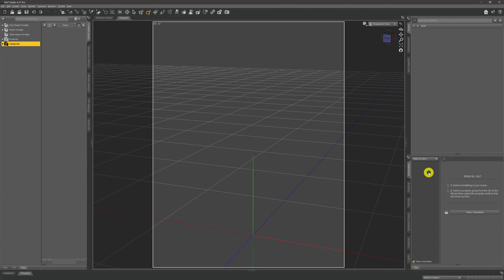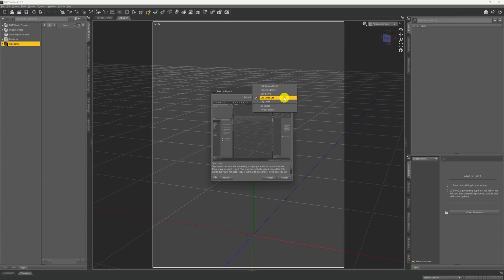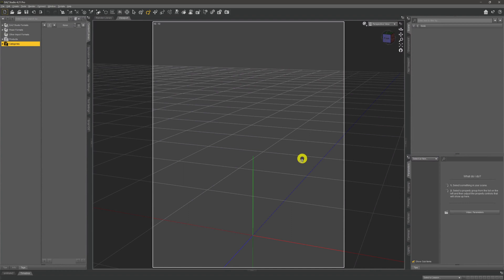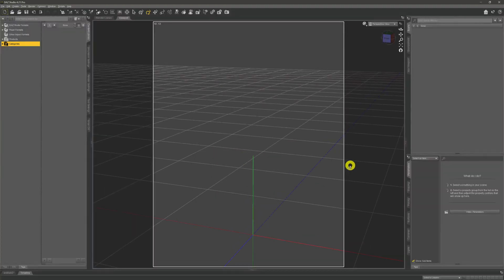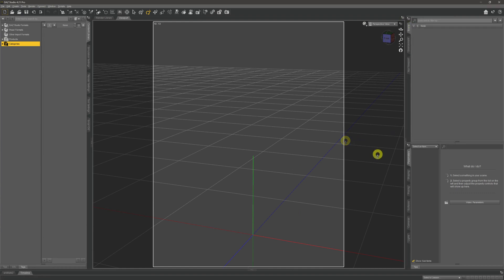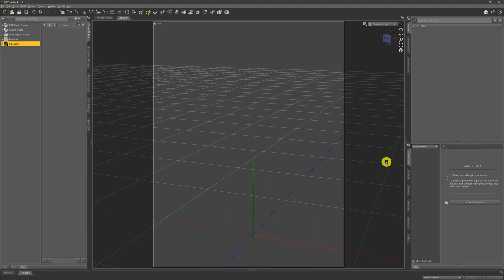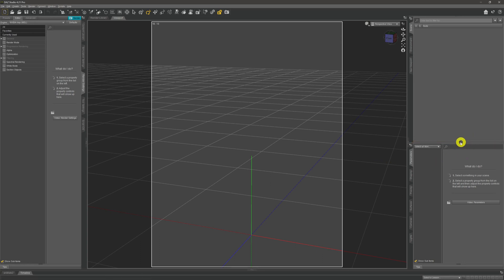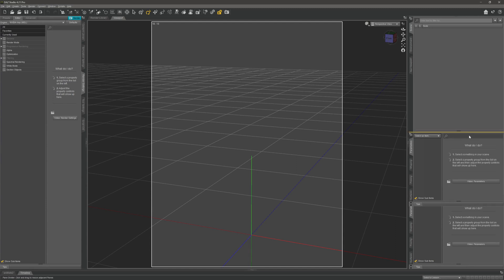Daz 3D Beginners Tutorial : User Interface & Customization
In this first Daz 3D Beginners tutorial we take a look at the User Interface customization options that we have. How to change layouts, how to change styles, resizing panels and how to add tabs to our Daz 3D User Interface.

Links to the assets in this video can be seen below. There is a seperate link to each asset on the Daz 3D website that is used in this video. Thanks

0:00 Intro
1:10 Change UI Layout
2:54 Change UI Style
3:43 Folding & Unfolding Panels
5:38 Resizing Panels
8:00 Adding Tabs
9:57 Removing Tabs
10:26 Outro